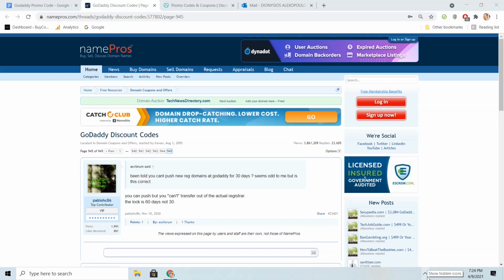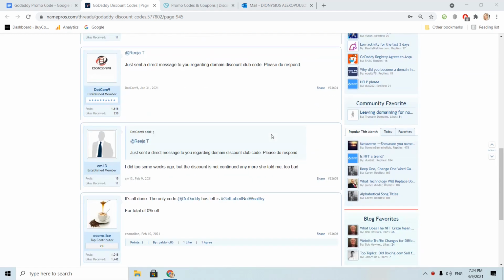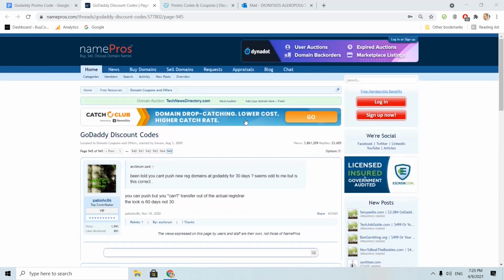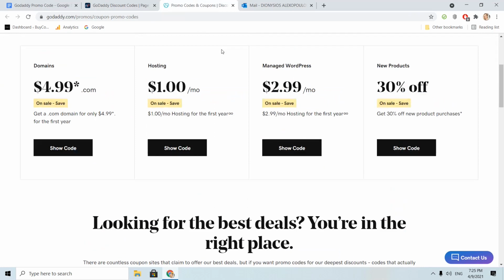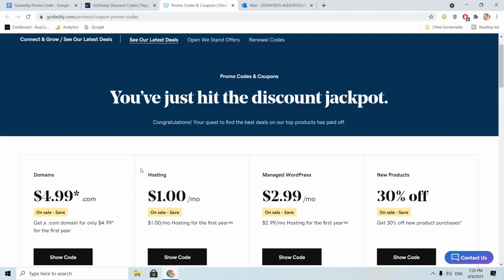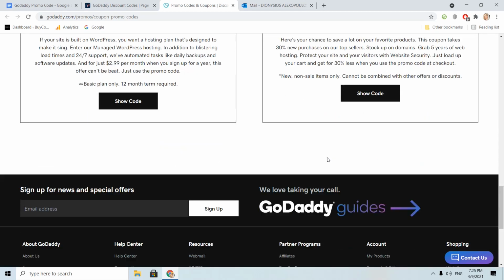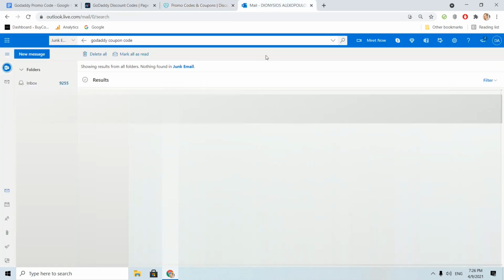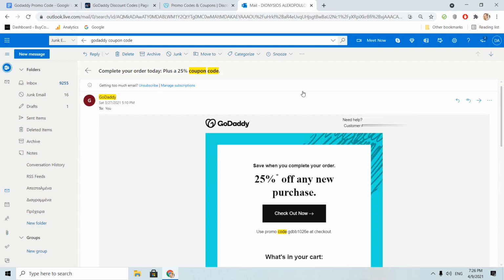Godaddy Promo/Coupon Codes - How To Find Them (3 Ways)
You can find GoDaddy coupon/promo codes by using the tricks I am presenting. The methods work for 2021 and beyond. They work better for new users and new purchases (domains, hosting, email etc). Check the links that I refer to in the above video:
(check the last 2-3 pages)